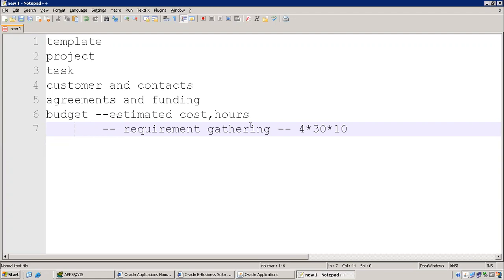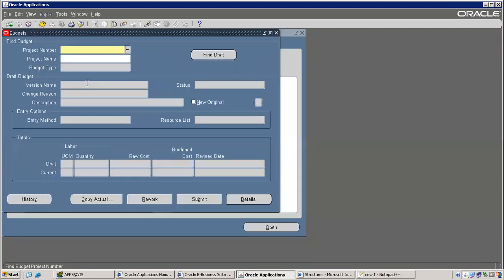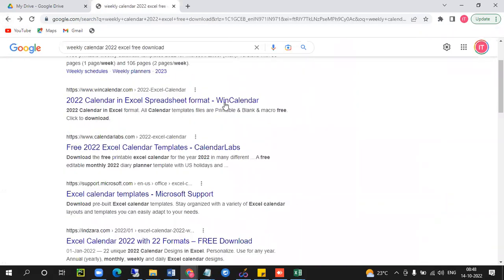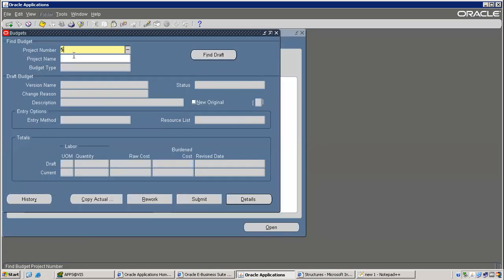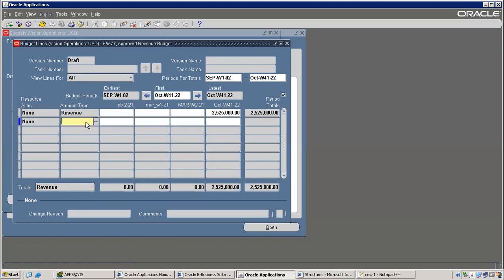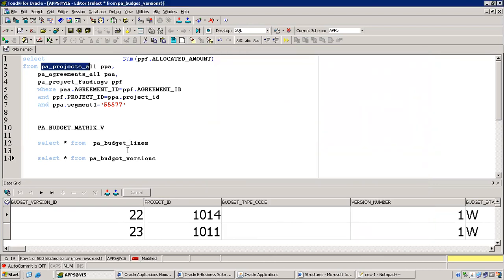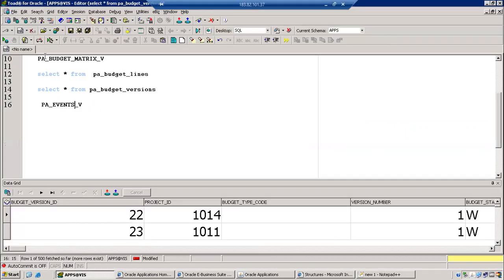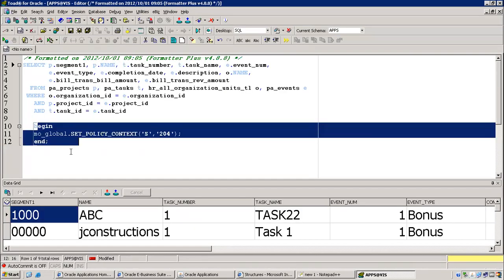class 13 Project Accounting part 3